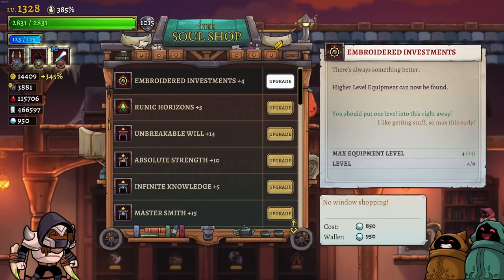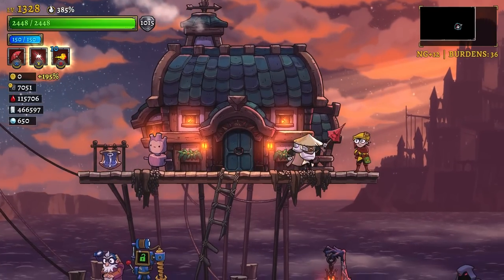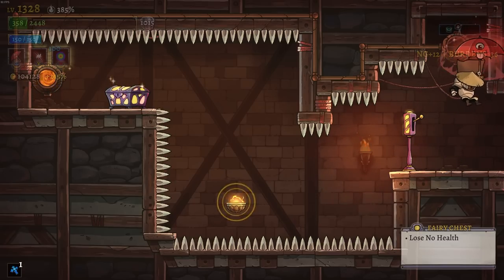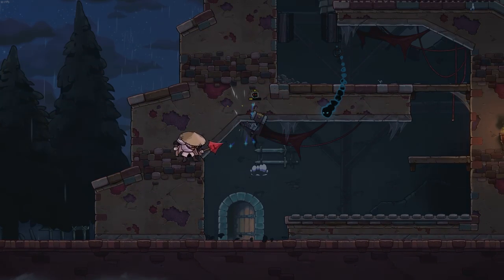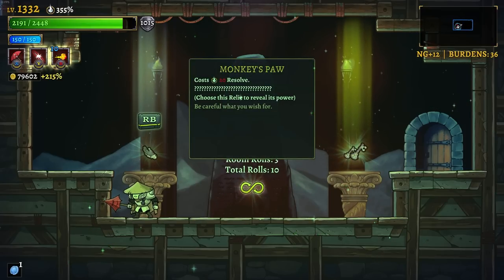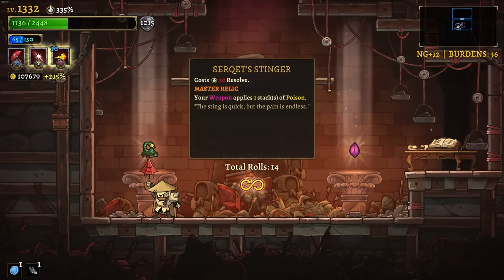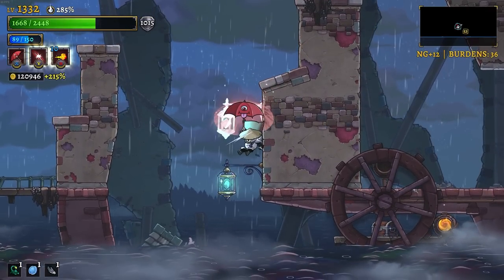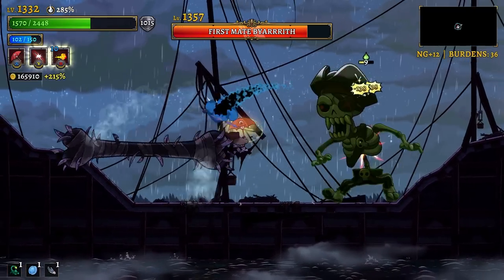New Ronin Weapon Is... An Umbrella??? ☂️ | Rogue Legacy 2